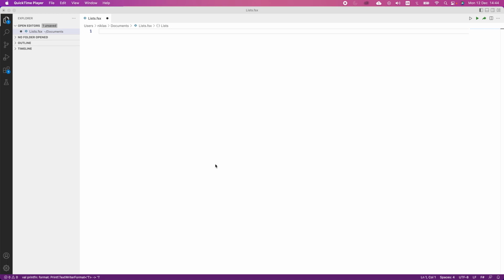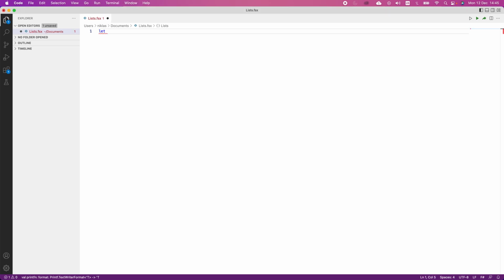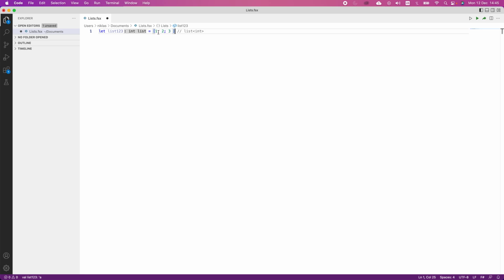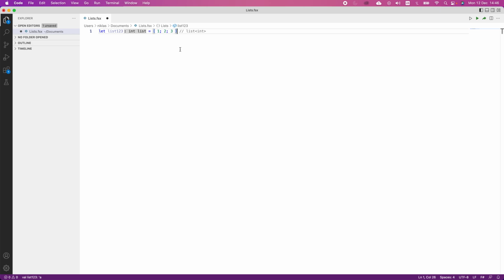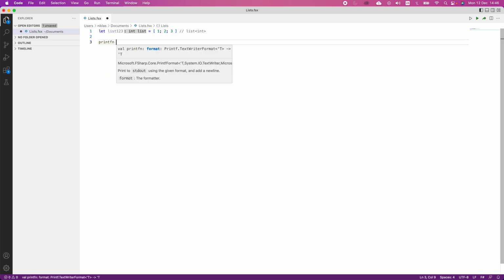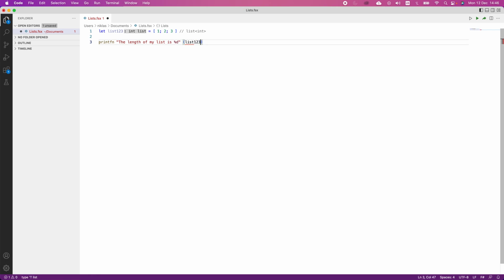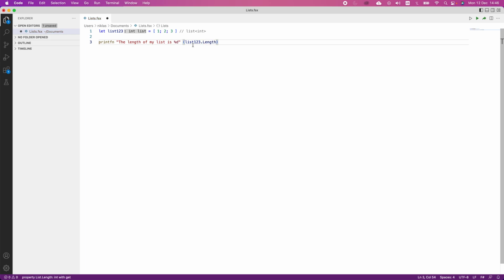Lists in F#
A list in F# is an ordered, immutable series of elements of the same type. To perform basic operations on lists, use the functions in the List module. Programming with lists enables you to perform complex operations with a small amount of code.